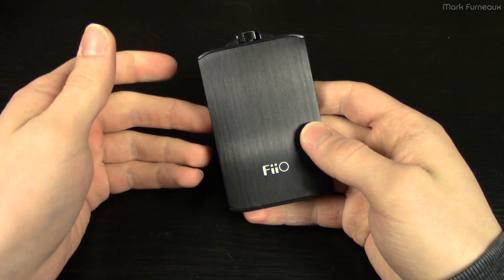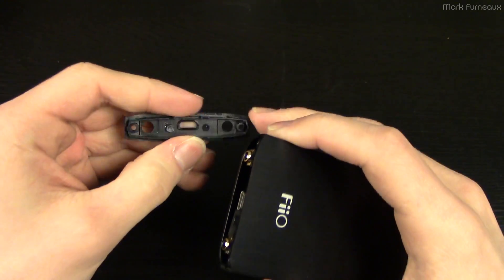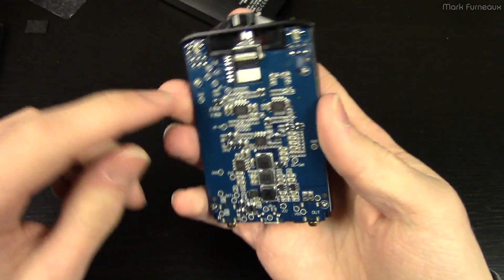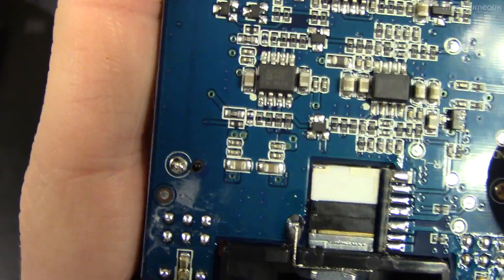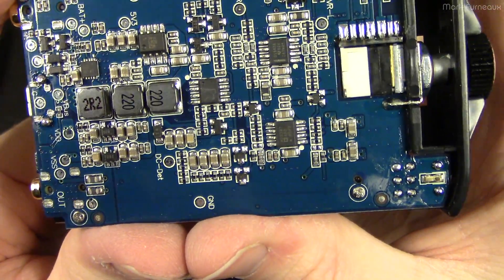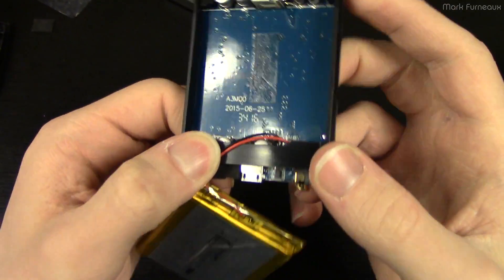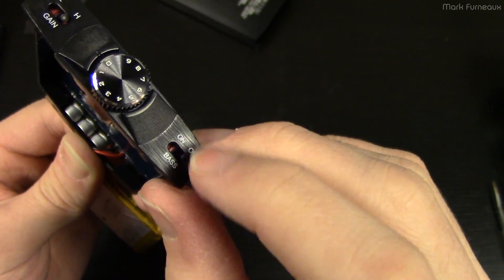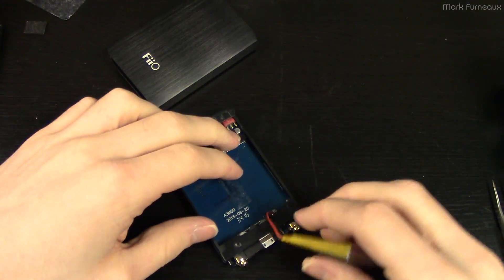Teardown of the Fiio A3 Headphone Amplifier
Not much to see here but a nicely laid out PCB with some nice opamps.